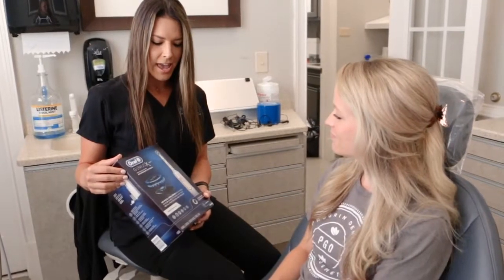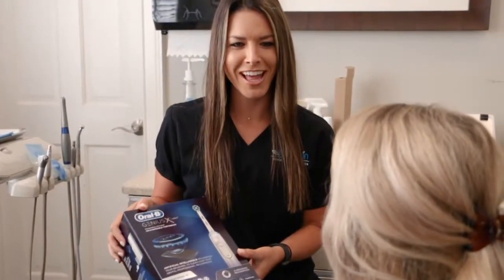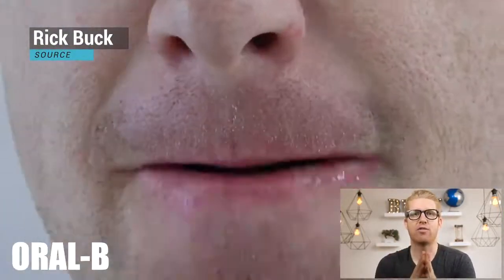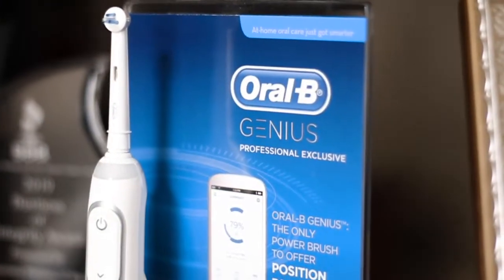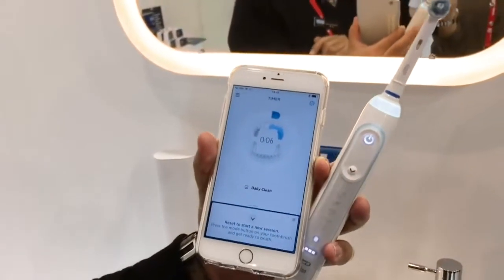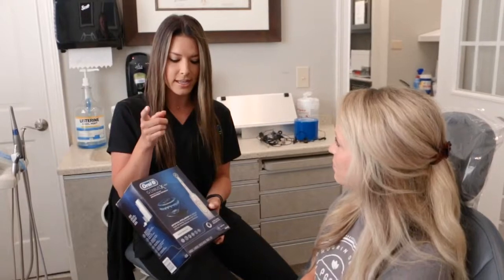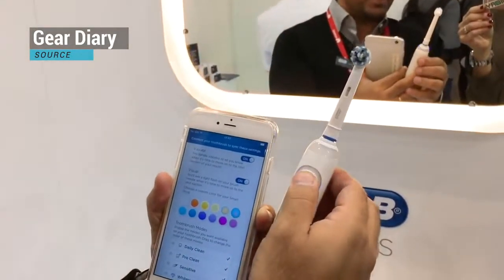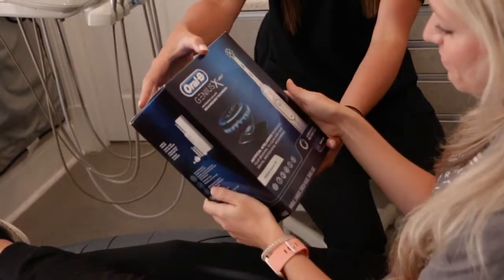ProGrin Dental Oral B Genius Electric Toothbrush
This smart toothbrush removes up to 300% more plaque along the gum line than manual brushes. Bluetooth communication allows the brush to connect with your smartphone to give you real-time feedback on your brushing habits including a pressure sensor that lights up when you brush too hard.